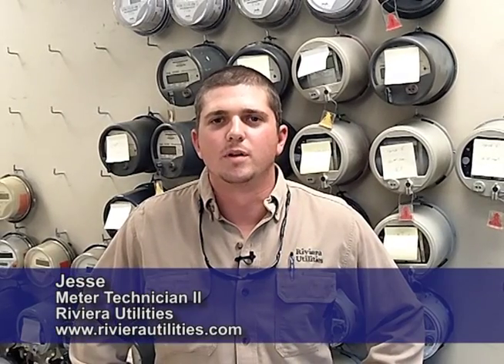Meter Technician (Utility Company), Career Video from drkit.org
In this interview, a Meter Technician at a Utility Company discusses his typical day at work, the qualifications needed for the job, the best and worst parts of the job, and advice that can be used by students considering this line of work.